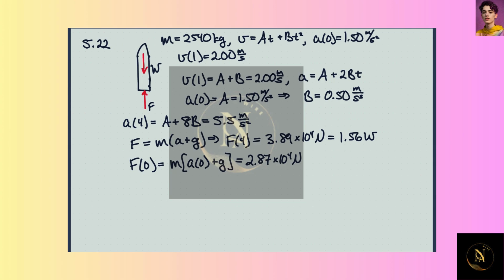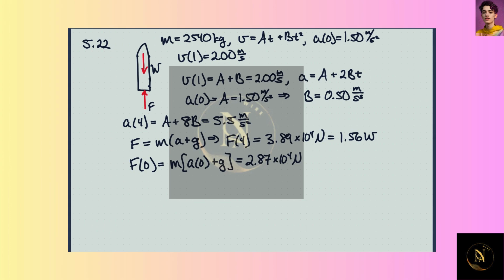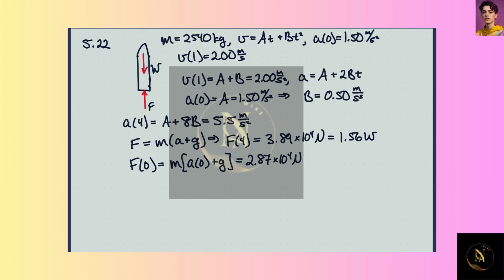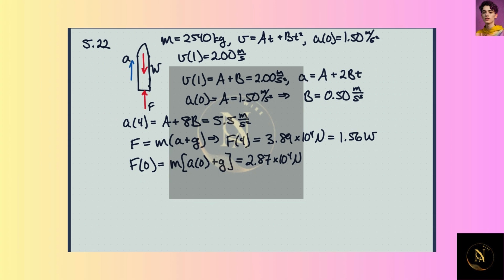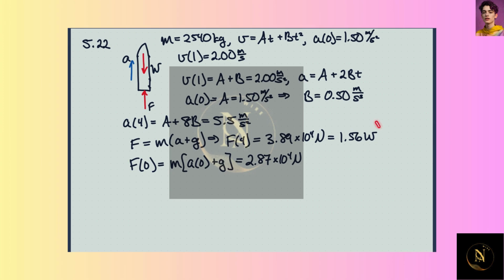A 2540-kg test rocket is launched vertically from the launch pad. Its fuel (of negligible mass) prov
A 2540-kg test rocket is launched vertically from the launch pad. Its fuel (of negligible mass) provides a thrust force such that its vertical velocity as a function of time is given by , where and are constants and time is measured from the instant the fuel is ignited. The rocket has an upward acceleration of 1.50 m/s at the instant of ignition and, 1.00 s later, an upward velocity of 2.00 ms. (a) Determine and , including their SI units. (b) At 4.00 s after fuel ignition, what is the acceleration of the rocket, and (c) what thrust force does the burning fuel exert on it, assuming no air resistance? Express the thrust in newtons and as a multiple of the rocket's weight. (d) What was the initial thrust due to the fuel?